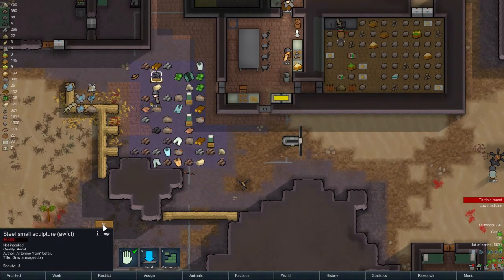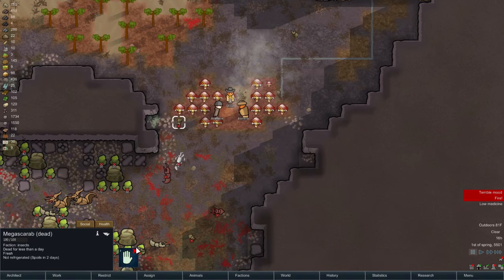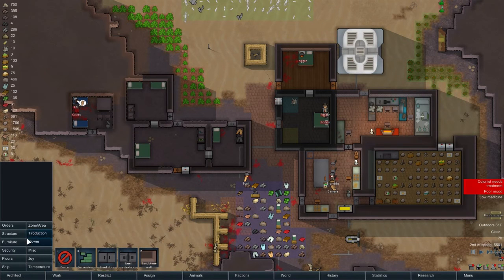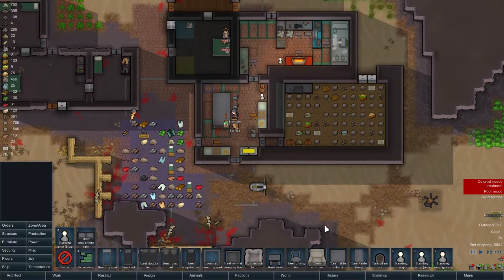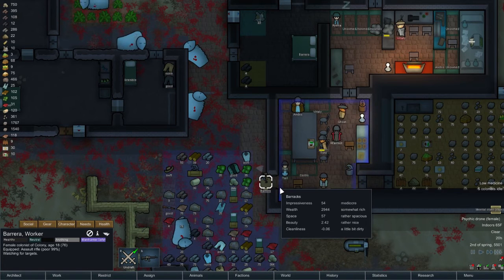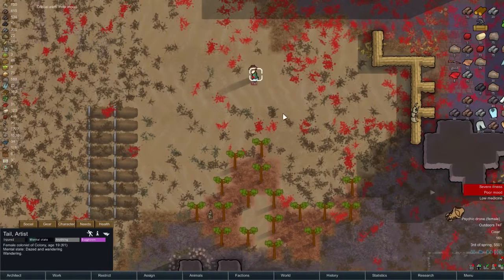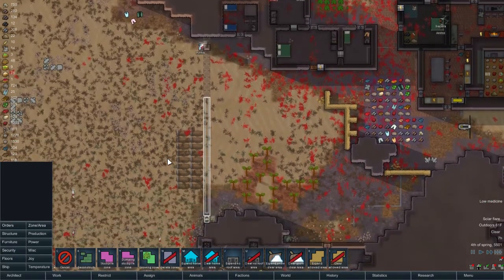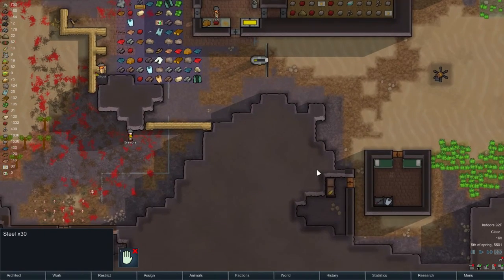RimWorld Alpha 13 - Extreme Desert Part 15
A new alpha is here, along with new stuff, new interactions and a new biome; time for a new series! In that new biome!

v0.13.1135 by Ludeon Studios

RimWorld v0.13.115 by Ludeon Studios.